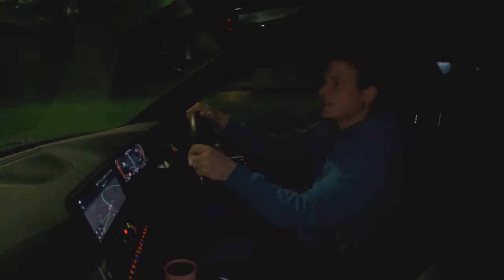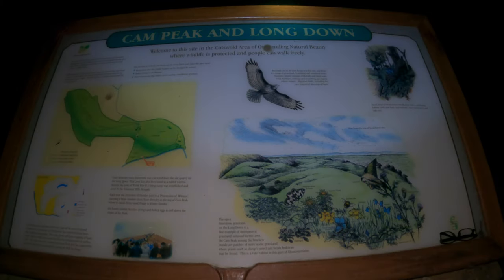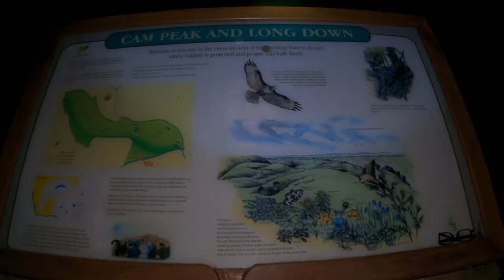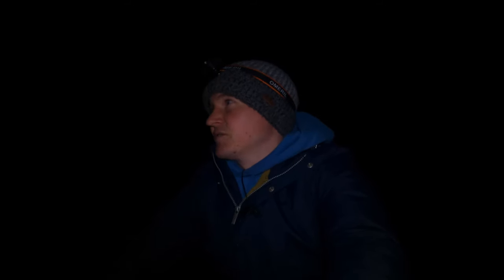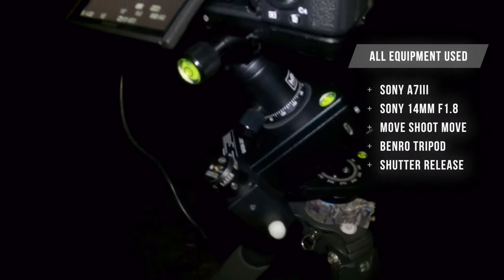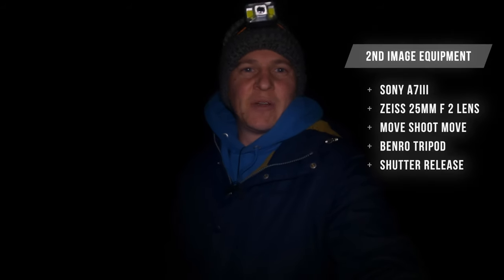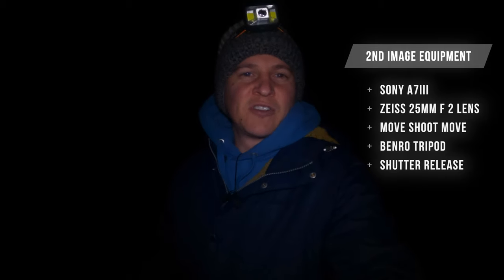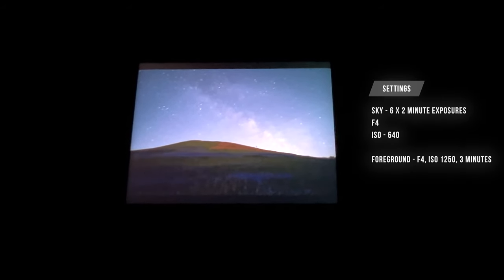The Galactic Center from a Bluebell Covered Hill - The Move Shoot Move Star Tracker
Hello everyone, in this video I leave the garden and go in search of my first Milky Way image of 2022. I head out to a hill call cam peak in the Cotswolds, near a little town called Dursley. At this time of year the hill is covered with bluebells which I think made for a very nice image.

I used the Move Shoot Move Star tracker for the first time and was very impressed with the easy of use and the performance of the star tracker. Let me know if you would like a full review and I will put one together. I was extremely happy with the three images I got on the night, two from the top of the hill, one from the bottom. Please let me know which you preferred in the comments below.

Equipment:
- Sony A7iii (Astro Modified)
- Sony Zeiss 25mm f2 lens (images 2 & 3)
- Sony 14mm f1.8 (Image 1)
- Move Shoot Move Star Tracker
- Benro Tripod
- Shutter Release

Stacked in Starry Landscape Stacker
Edited in Lightroom and Photoshop.